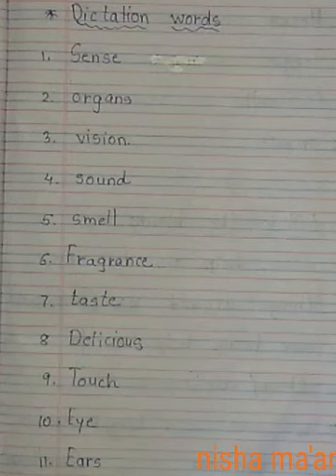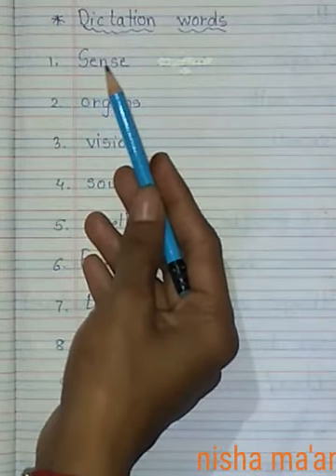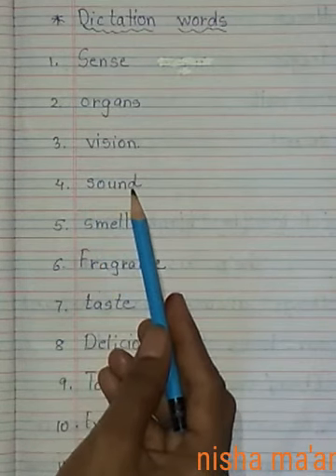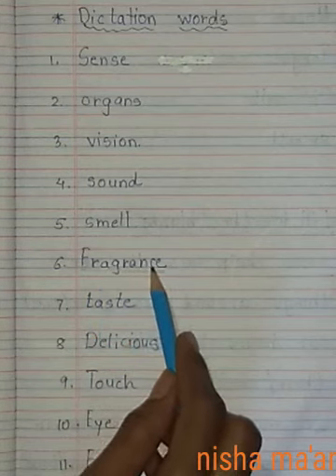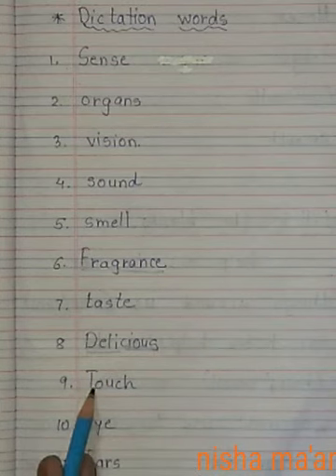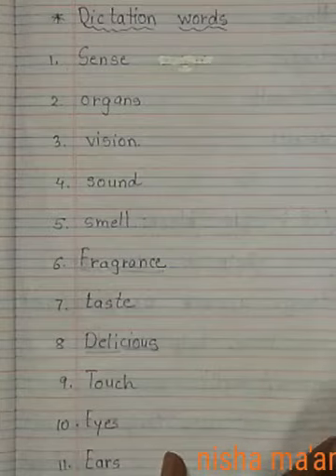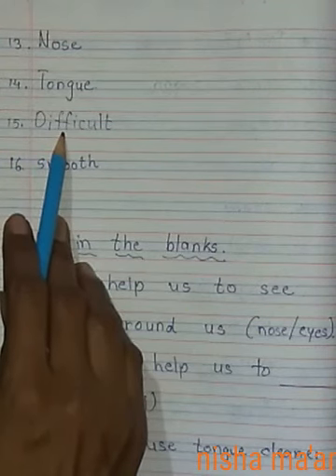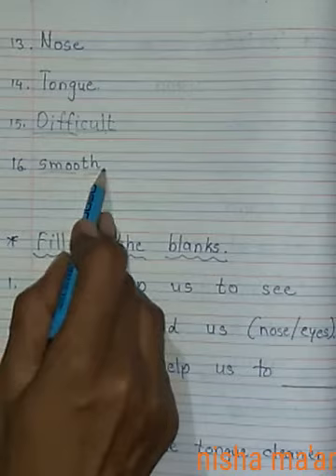1st(eng.medi)sub Evs chp3 p-1 n.b by nisha ma'am